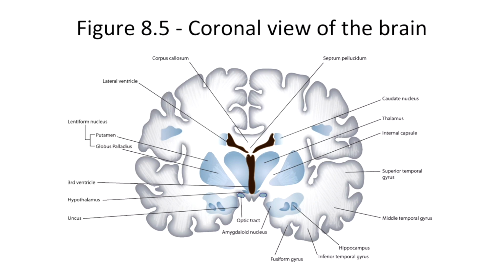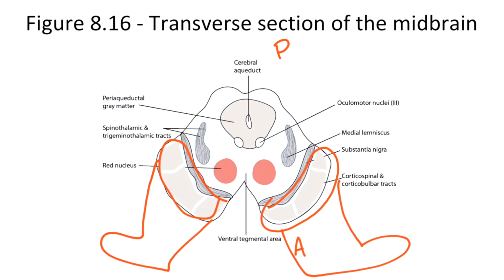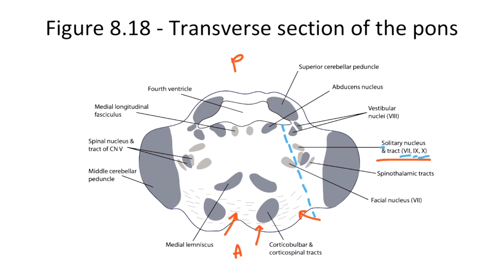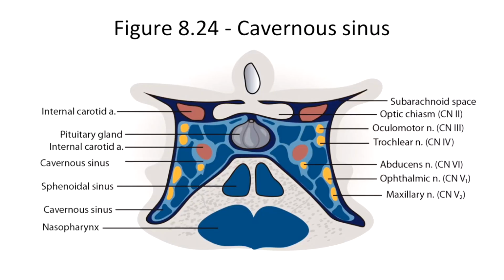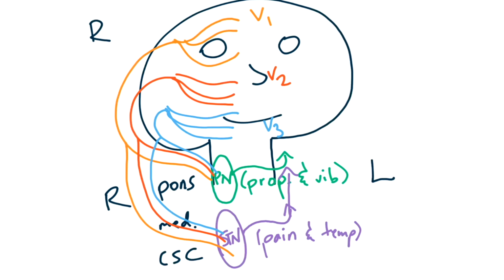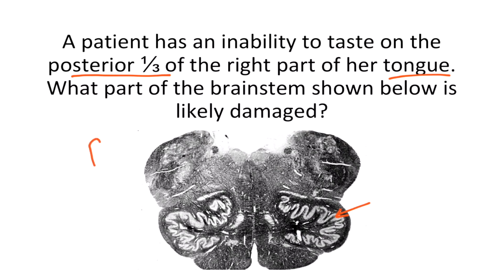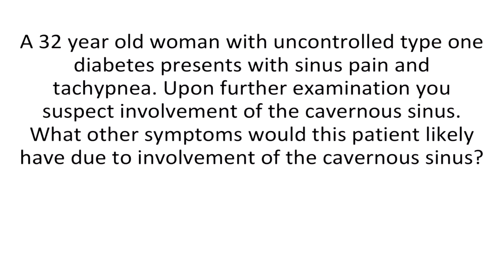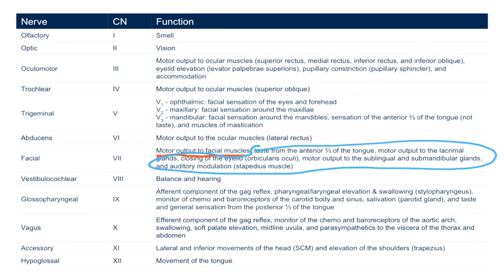Neurology Section III Part 1 Physeo